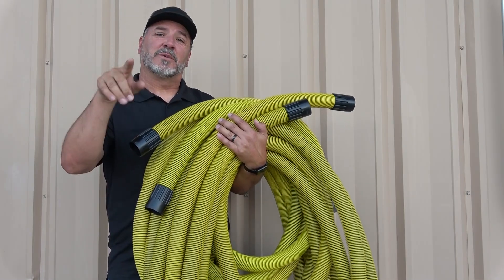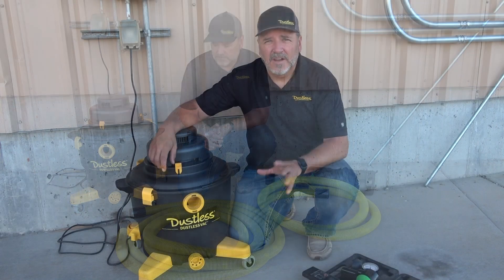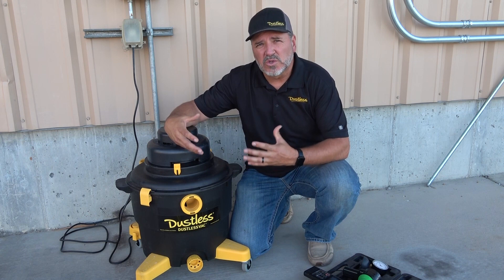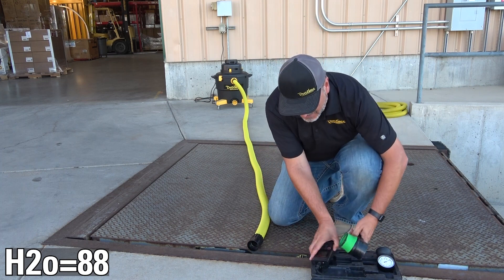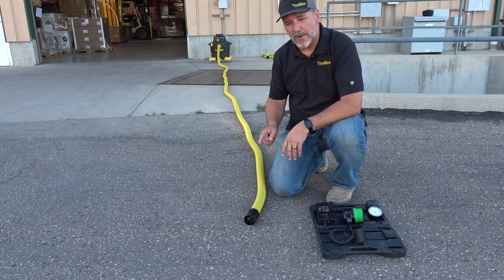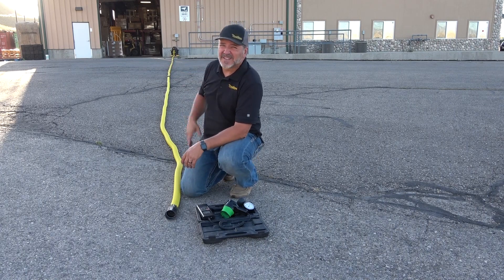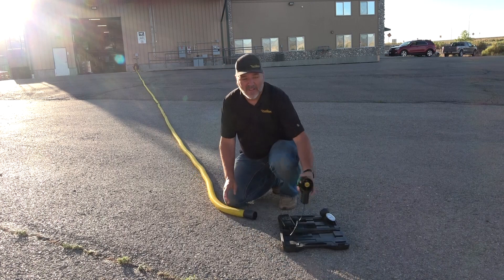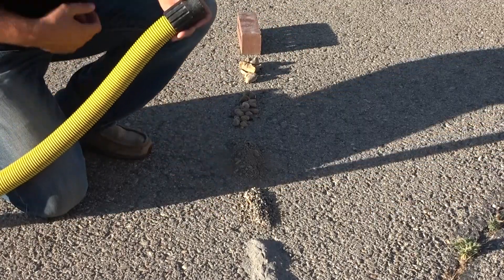The Hose Length Dilemma - Testing 100 ft of Hose! | Dustless Answers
Discover how hose length affects waterlift and CFM as we put our D1603 vacuum to the test! We show you how much waterlift and CFM you get with 12 ft, 25 ft, 50 ft, 75 ft, and 100 ft of hose!

Time stamps
0:00 - Intro
0:19 - Setting up the test
1:26 - Testing Vacuum
1:52 - Results: CFM and Waterlift for Vacuum
3:28 - Testing 12 ft Hose
4:04 - Results: CFM and Waterlift with 12 ft Hose
4:28 - Testing 25 ft Hose
4:53 - Results: CFM and Waterlift with 25 ft Hose
5:41 - Testing 50 ft Hose
6:26 - Results: CFM and Waterlift with 50 ft Hose
6:56 - Testing 75 ft Hose
7:17 - Results: CFM and Waterlift with 75 ft Hose
7:52 - Testing 100 ft Hose
8:11 - Results: CFM and Waterlift with 100 ft Hose
8:32 - Result Graph
8:43 - Vacuum performance test
11:42 - Conclusion/ Final Thoughts
12:27 - Outro